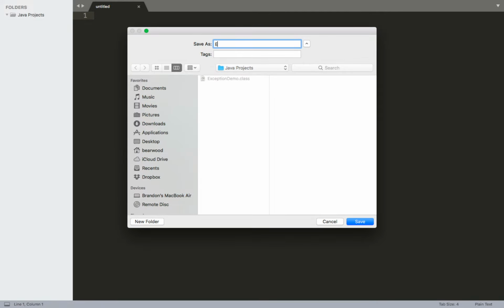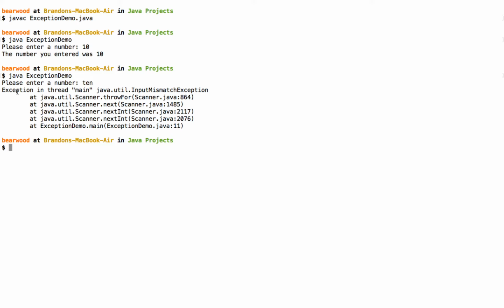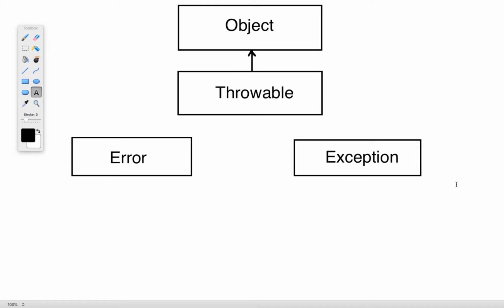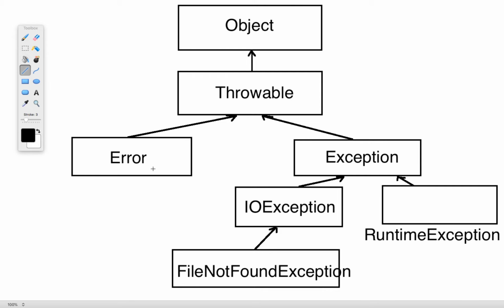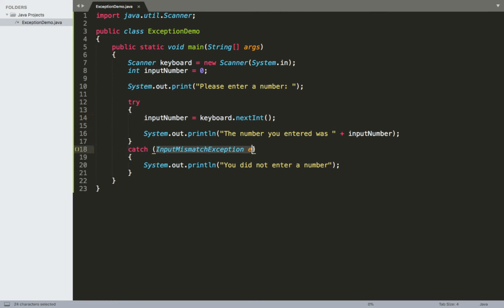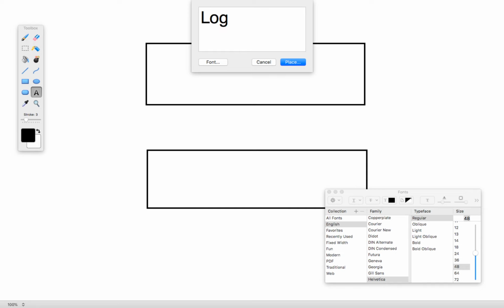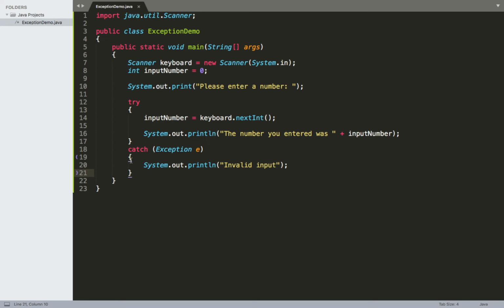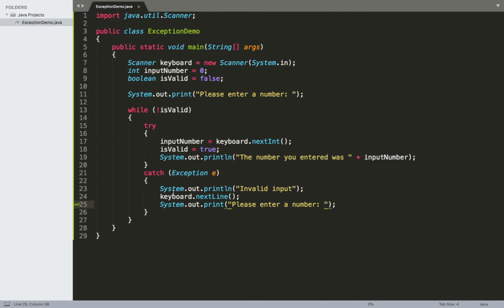Introduction to Exceptions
This is one of several videos related to exceptions and advanced file IO as covered in the Programming Fundamentals II course taught at Texas A&M University-San Antonio. In this video, I introduce the Exception class and hierarchies of Exceptions. I also explain checked and unchecked exceptions as well as try-catch blocks.